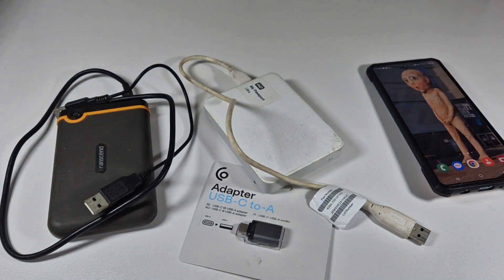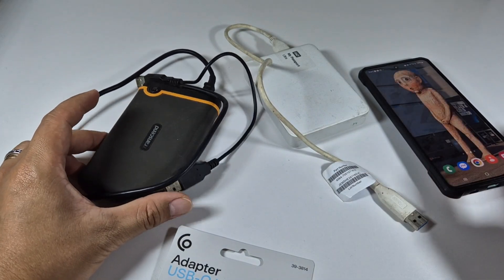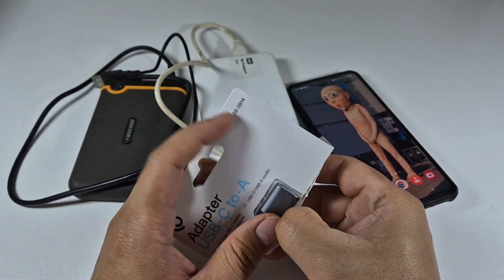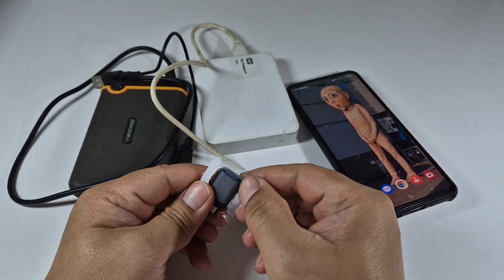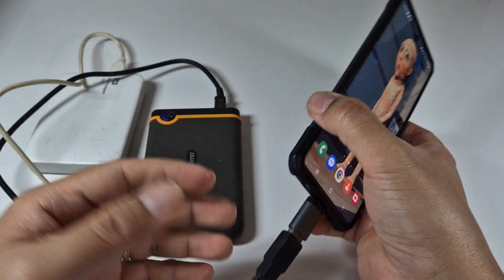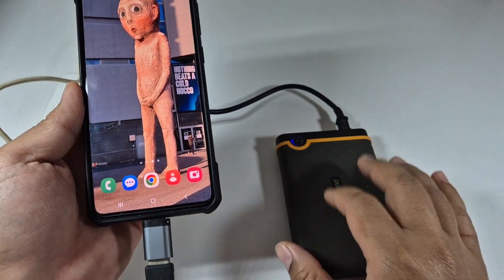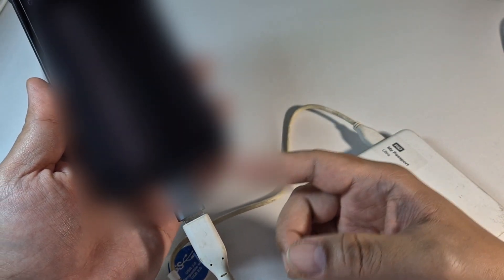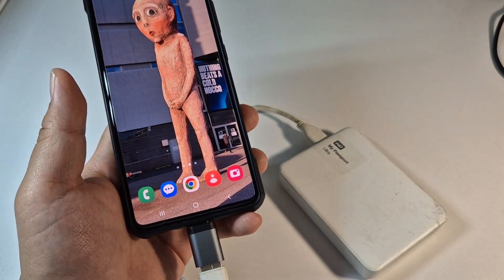Connect External Hard Drives to Your Android Phone | USB A to Type C Adapter Demo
Looking to access your files from a USB external hard drive like Transcend or WD My Passport using your Android phone? This USB A to Type C Adapter makes it simple and fast!

In this video, I’ll show you how to use the adapter to connect your external storage devices directly to Android phones that have a USB-C port (like Samsung Galaxy phones). No computer needed—just plug and play!

What You’ll See:

How the adapter works

Connecting Transcend and WD Passport drives

Accessing files on your Android phone

Tips for smooth connection and troubleshooting

Compatible with:

Most Android devices with USB-C

USB external hard drives (USB-A connection)

Perfect for:

Transferring files

Watching videos

Backing up data on the go